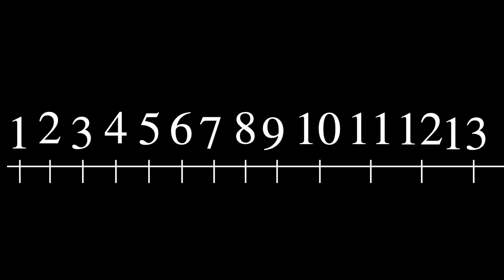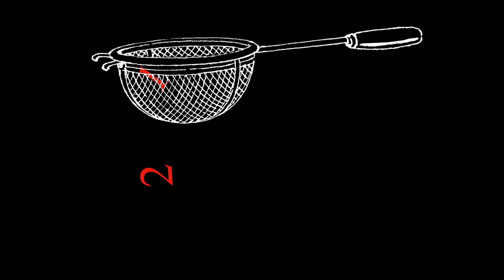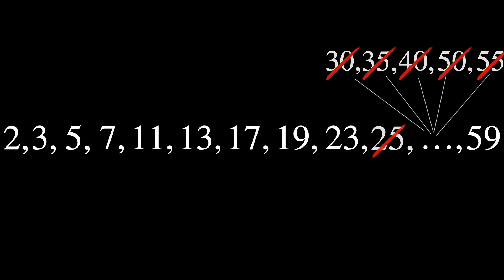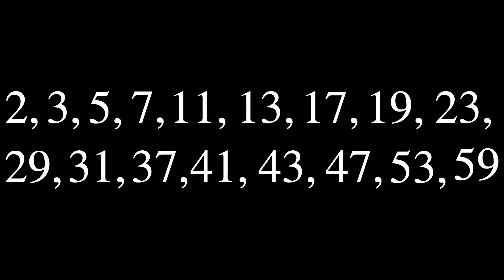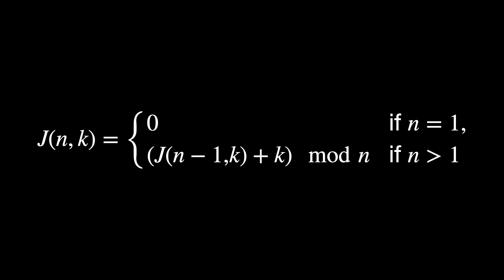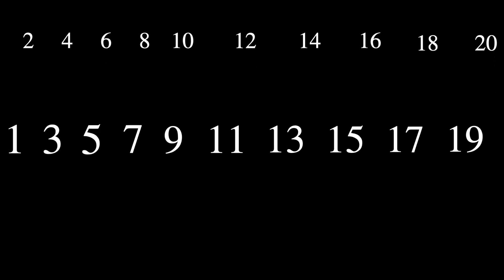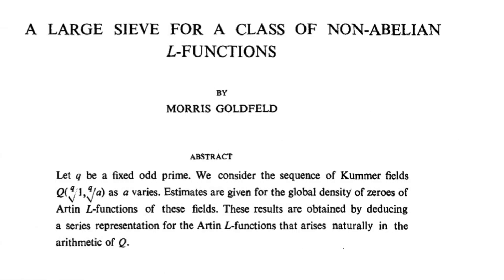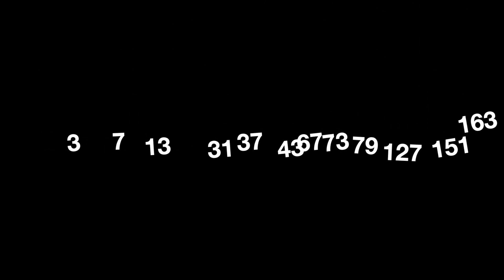What are Lucky Numbers? (in Number Theory)